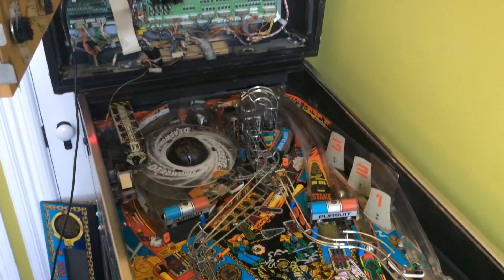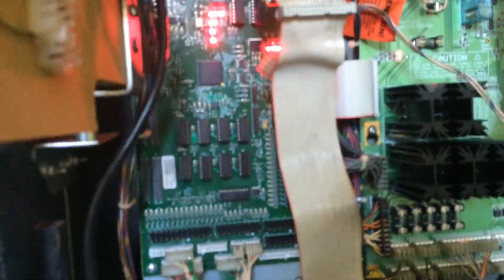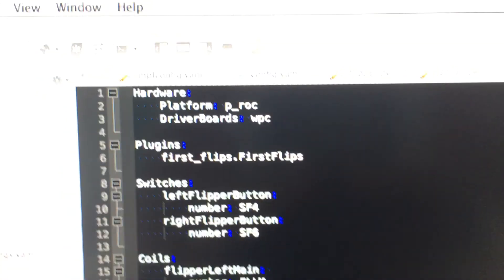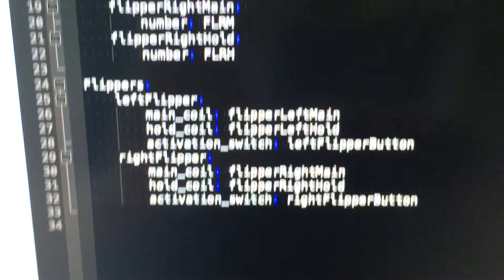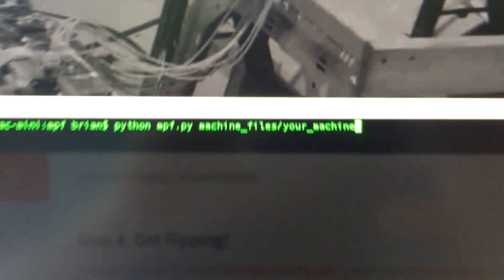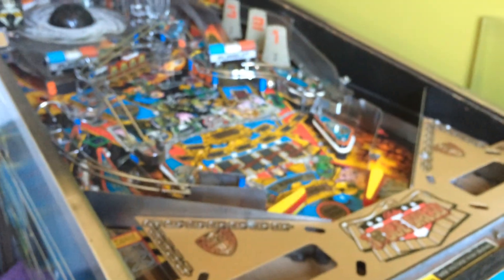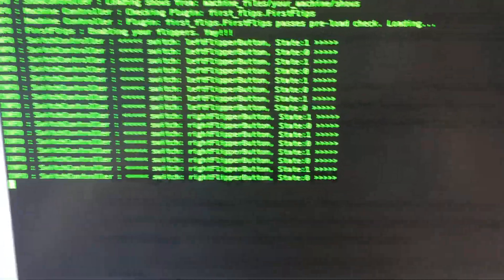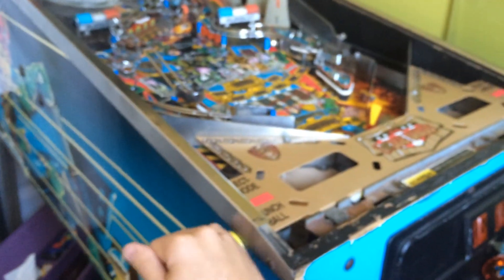Tutorial Step 4: Get Flipping! (Mission Pinball Framework)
This is a companion video which demonstrates what your progress should look like at the end of "Step 4. Get Flipping!" in our Mission Pinball Framework getting started tutorial. The companion page for this step is